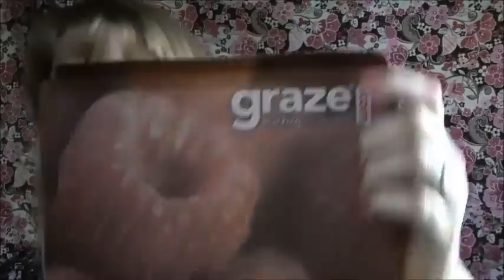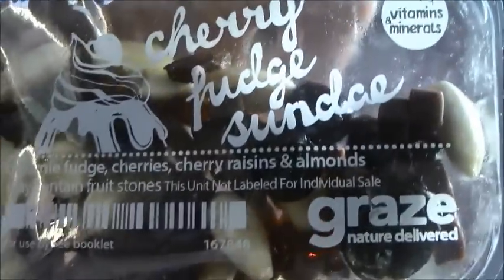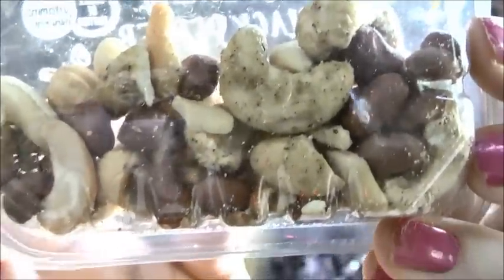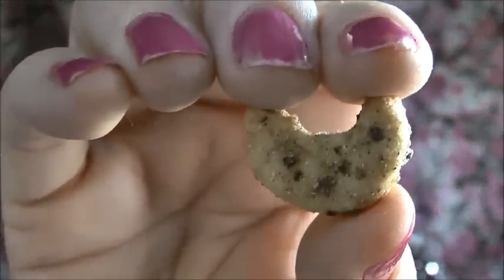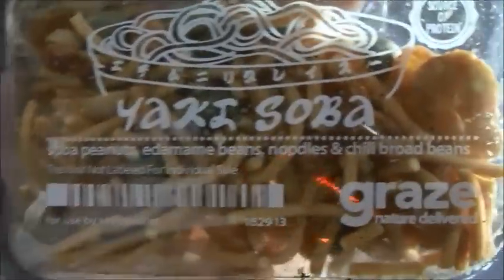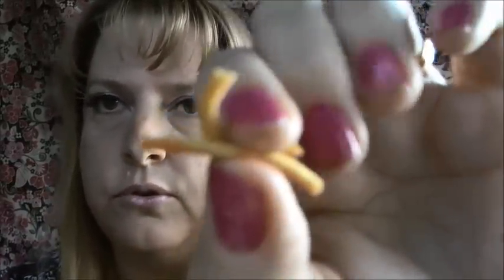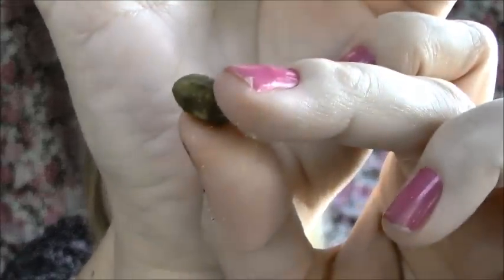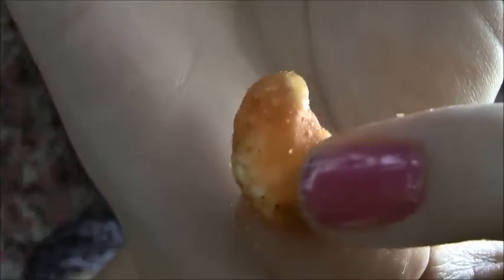Graze.com AKA Graze Box August 2014 tasting and review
The Graze Box is $6.00 a month.
(((((  I have 4 codes for the 1st and 5th box free )))))
The code is MARNIE1ZB